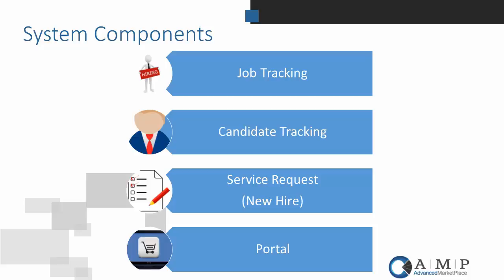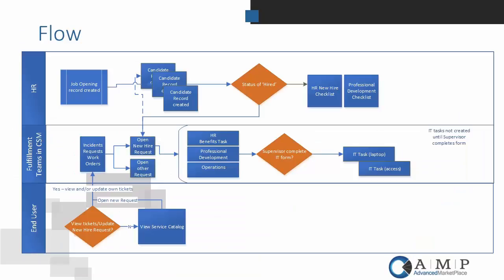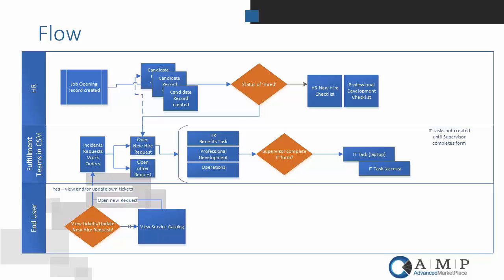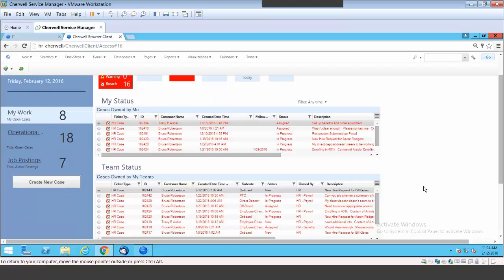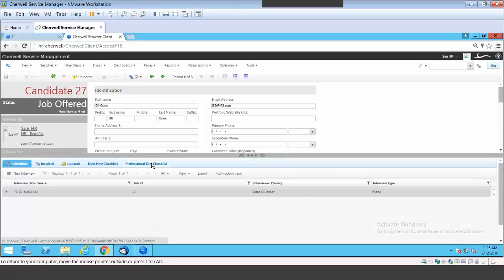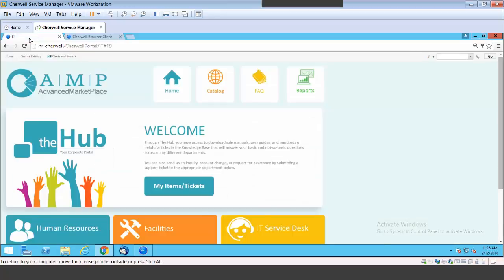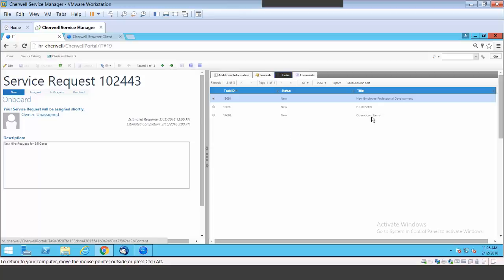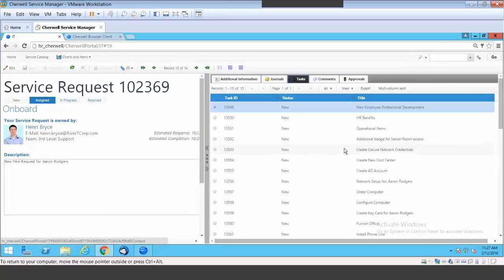Human Resources Onboarding Process in Cherwell Service Management